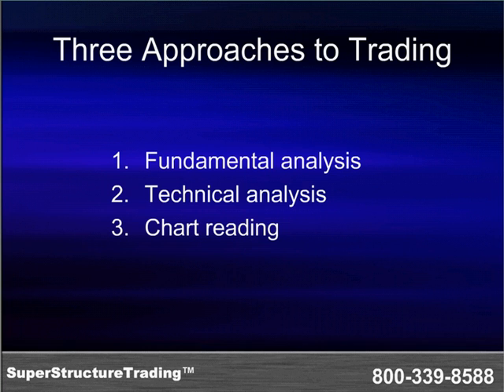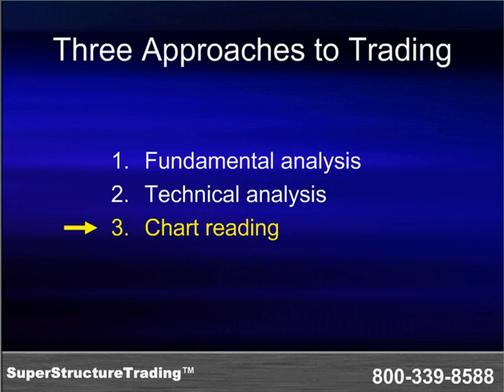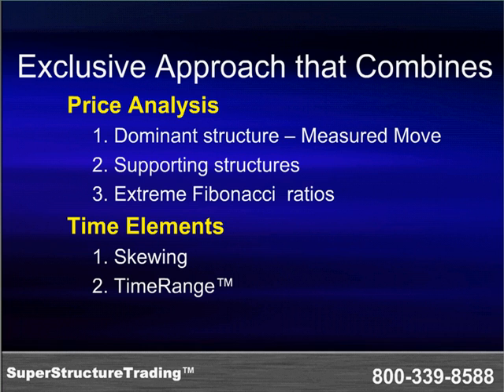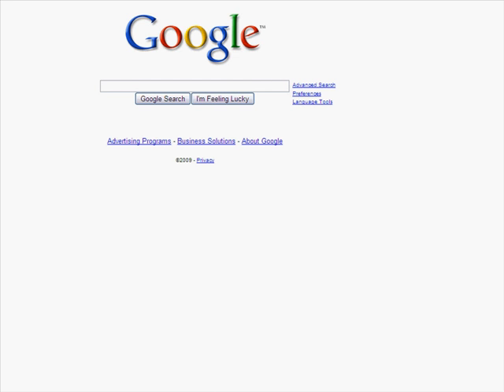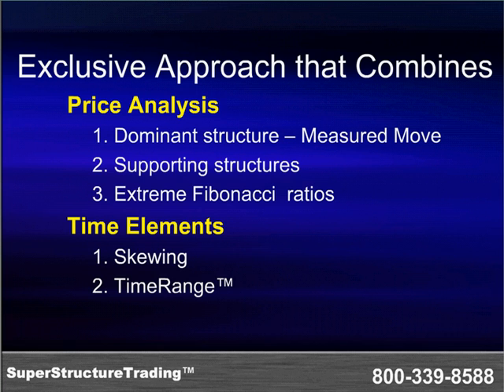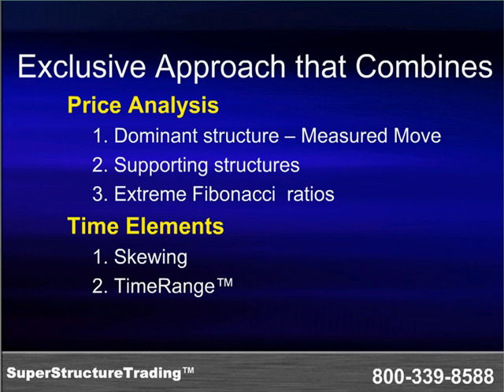Accurate Reading of Trend Strength for Consistent Trading Profits by Ken Chow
Ken shares some of his most powerful yet simple tools to help you make money consistently from trading. It's crucial to properly read a price chart to evaluate the trend direction and (more importantly) trend strength. Knowing trend strength will reveal whether the trend is strong or weak, gaining strength or losing strength. This allows you to use appropriate trading strategies to trade with or against the trend.

Ken also shows unique applications of "extreme" Fibonacci ratios to determine when the trend is likely to end. Proper use of these ratios will pinpoint highs and lows, sometimes within a few ticks. This applies to any and all time interval charts.

These concepts will improve your trading results whether you trade stocks, futures, FOREX, or Bonds.